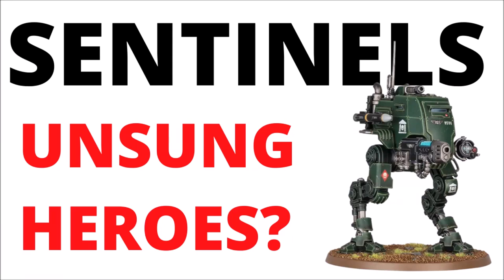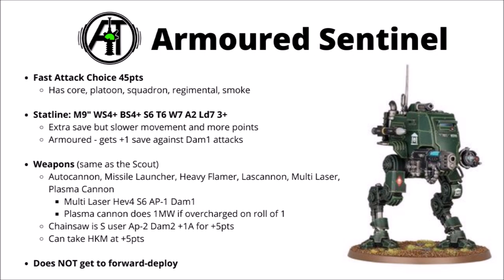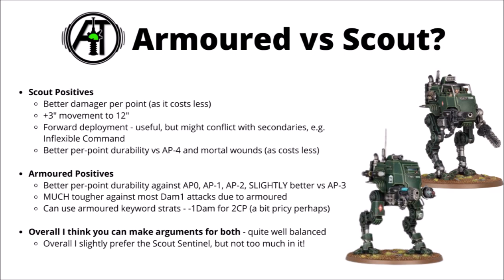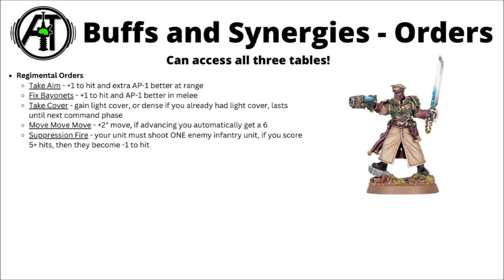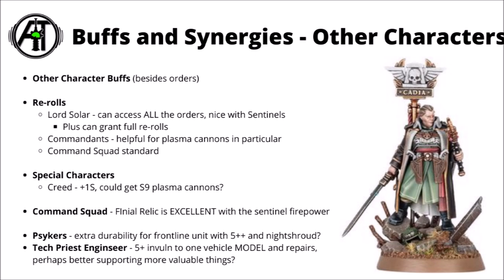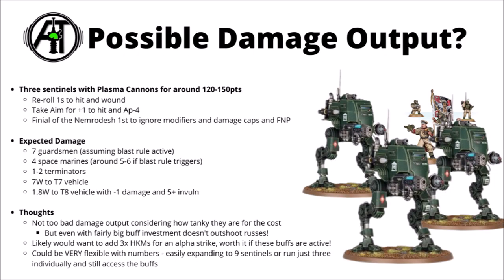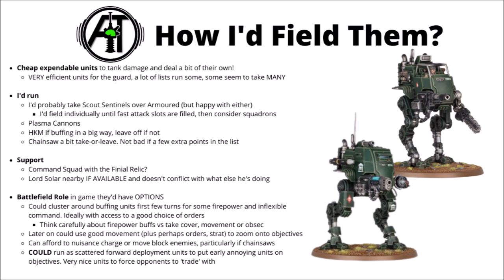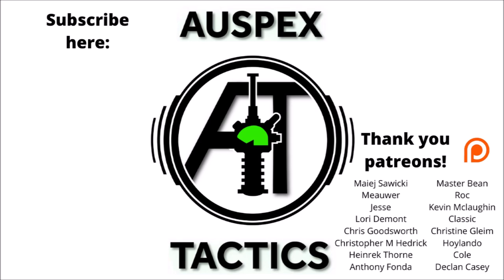Sentinels in Warhammer 40K - Unit Review and Tactics - Scout Sentinels and Armoured Sentinels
Let's talk through another Imperial Guard Datasheet with a look at the Scout Sentinels and Armoured Sentinels!

0:00 Intro
0:38 Scout Sentinels
3:12 Armoured Sentinels
3:39 Wargear Choices
5:57 Armoured vs Scout
8:09 Regiments
10:17 Orders
14:00 Characters
16:15 Stratagems
17:58 Damage Output
19:52 How I'd Field Them
22:24 How Strong?
23:59 Outro